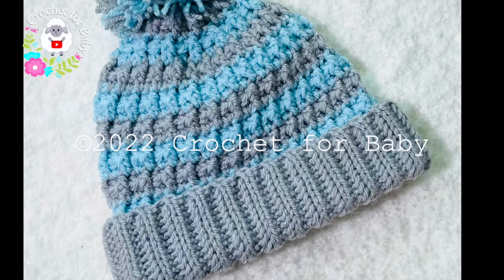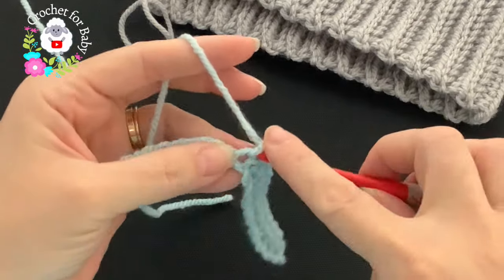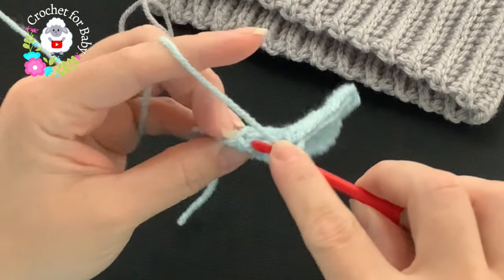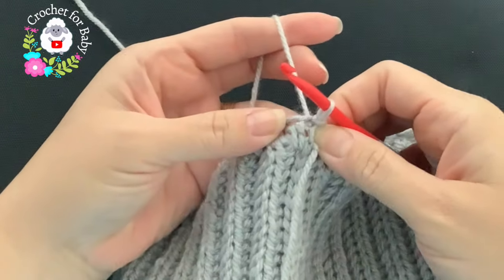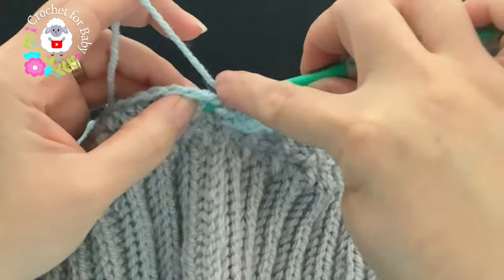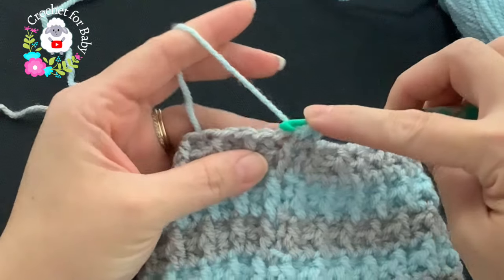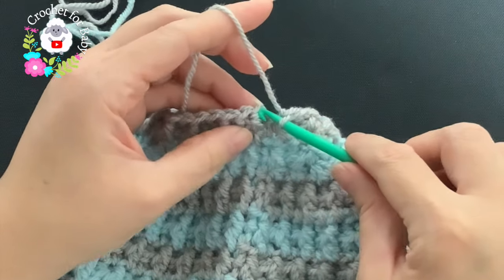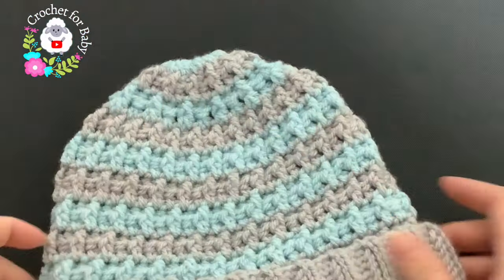Easy crochet hat or cap for CHILDREN AND ADULTS with NEW STYLE HERRINGBONE BRIM PATTERN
This crochet hat is for boys and girls between 2-5 years old but you can easily crochet this beanie hat smaller or bigger by using standard size measurements provided below. Just remember these sizes are not exact they are based on standard sizes and since not all children are the same size. Also tension varies from person to person which can affect the final size.

Standard Hat Measurements in INCHES:
NB circumference 13-14in / total height 5.5in
0-3M circumference 14-15in / total height 6in
3-6M circumference 15-16in / total height 6.25
6-9M circumference 16-17in / total height 6.75in
9-12M circumference 17-18in / total height 7in
1-2Y circumference 18-19in / total height 7.25in
2-5Y circumference 19-20in / total height 7.75in
5-10Y circumference 20-21in / total height 8.25in
Teen/Small Adults circumference 21-22in / total height 8.75in
Medium Adults circumference 22-23in / total height 9.25in
Large Adults circumference 23-24in / total height 9.75in

SPECIAL INSTRUCTIONS:
Make the brim in multiples of 2. The brim is stretchy so stretch it a bit then measure for your size. First row of HDC needs to be in an odd number so add an extra stitch at the end of the first row. Crochet the hat until you have 1.5 to 2in left from total height. Reduction rows are the same for all sizes.

MATERIALS USED:
Hat = 77g of Aran yarn for 2-5yrs size ( I used Stylecraft Special Aran in silver #1203 (54g) and Paintbox Aran in light blue # 231 (23g) You can purchase this yarn from Lovecraft.com
You can also use any yarn weight with any hook size using standard size measurements above.